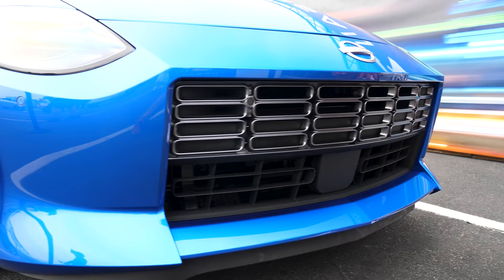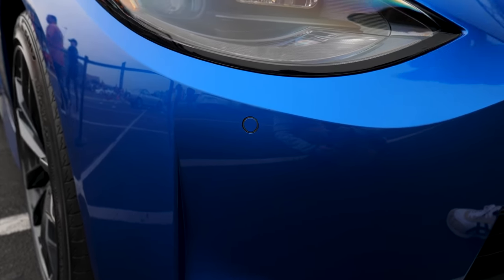2023 Nissan Z - In Depth Q&A With Nissan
Got questions about the new 2023 Nissan Z? Nissan gave us an in-depth walk-around with the new Z and described the differences between the yellow Proto we saw earlier in the year and this production version. Tune in if you want to find out what's changed and also the differences between the Sport and the Performance version of the Z.